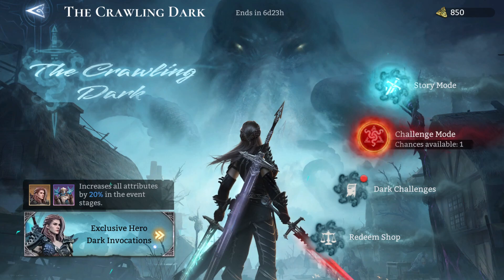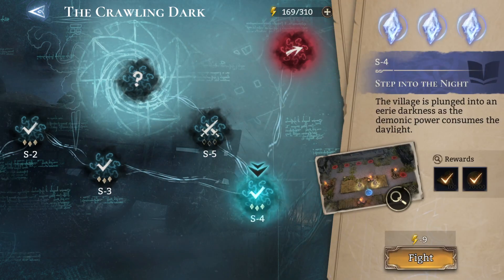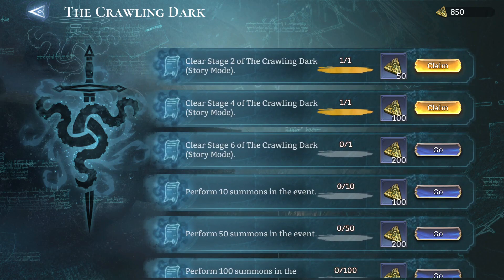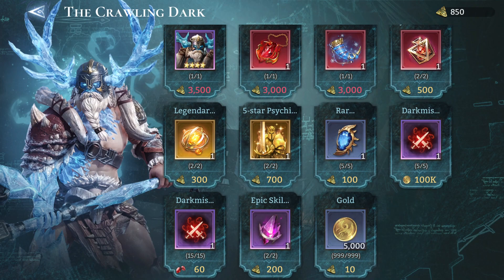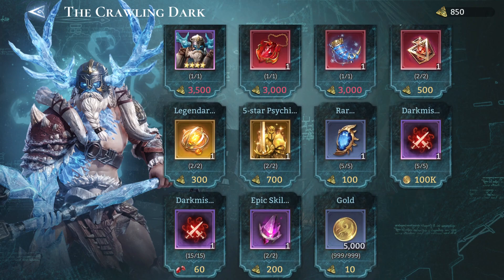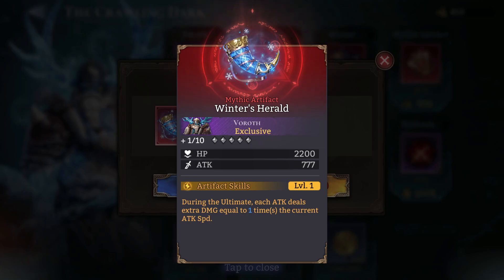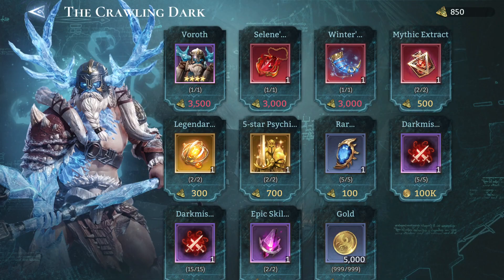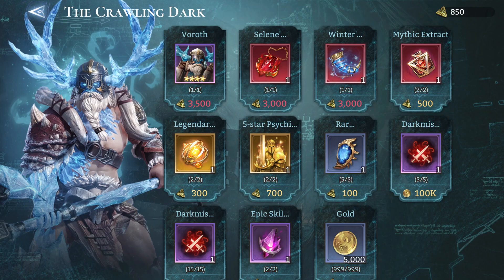THE CRAWLING DARK | SHOP GUIDE [Watcher Of Realms]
In this video, we walk through my thoughts on what to prioritize for shop in The Crawling Dark Event.

0:00 Intro